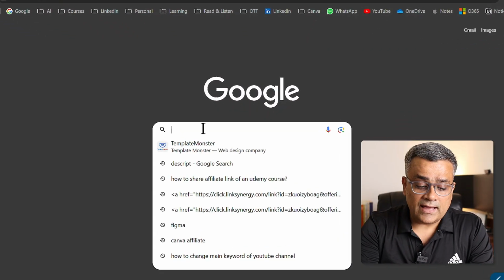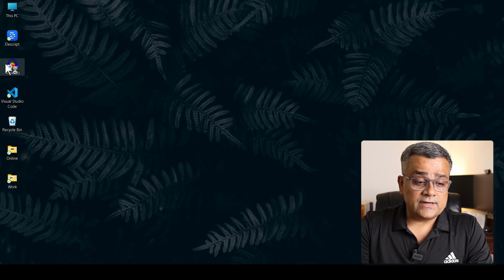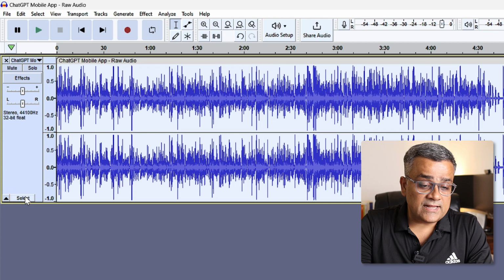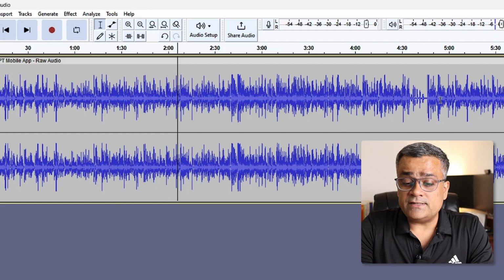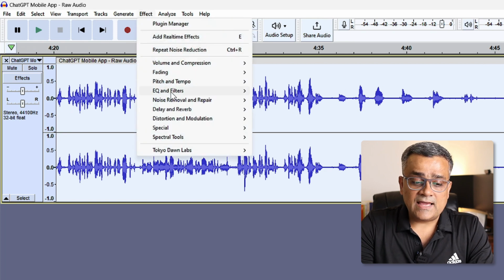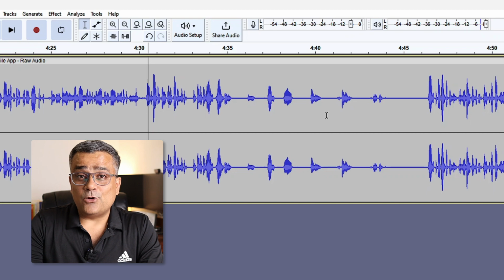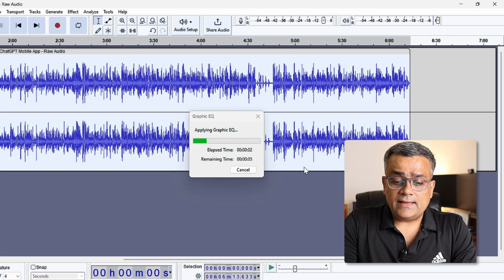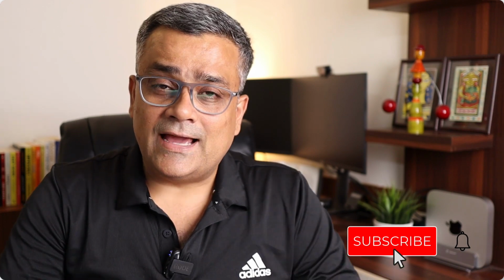Clean Up Your Voiceovers: Remove Background Noise in Audacity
Are distracting background noises ruining your voiceovers? Get professional-sounding audio fast with Audacity's powerful noise reduction tools. This focused tutorial will guide you step-by-step through cleaning up your voiceover recordings, removing hums, clicks, background chatter, and more.

In this video, you'll learn:

How to identify noise in your voiceover recordings
Using Audacity's noise reduction feature for the best results
Additional techniques for polishing your voiceover audio
Say goodbye to noisy voiceovers and hello to crisp, clear audio that will elevate your projects!

remove background noise, Audacity tutorial, fix bad audio, how to remove background noise in Audacity, background noise removal, clean up audio, audio editing, podcast production, voiceover editing